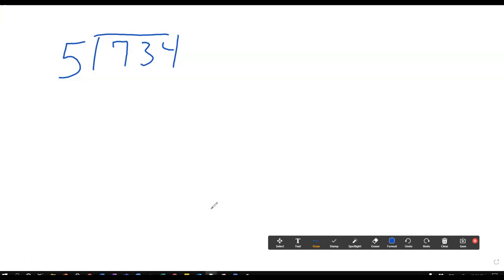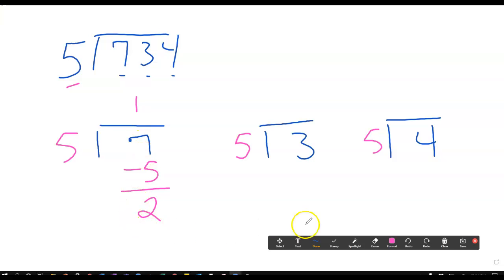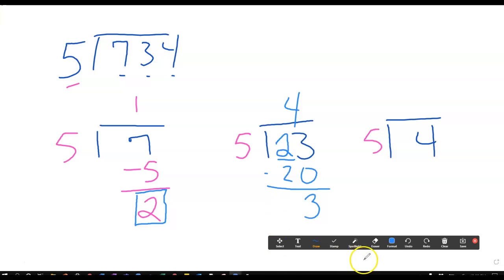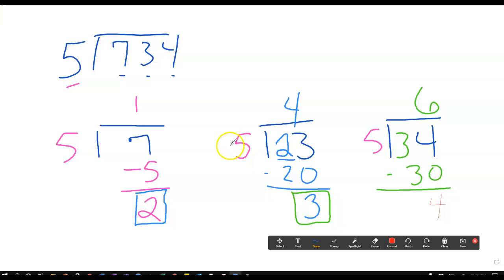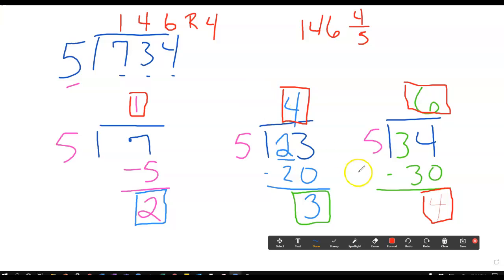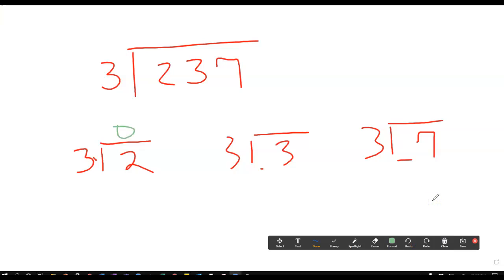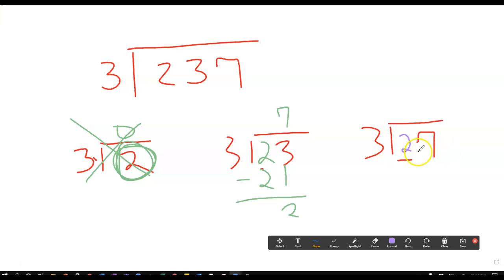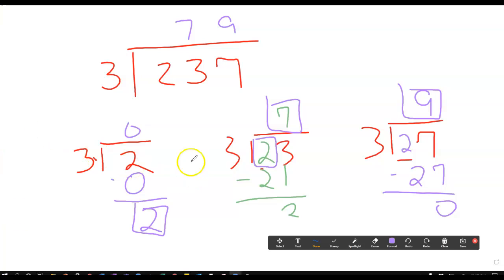Division- break apart strategy (#1)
Learn how to do long division using a break apart strategy.
This method works well for students who get lost in the standard algorithm; it builds the skills they will need to master the standard algorithm.